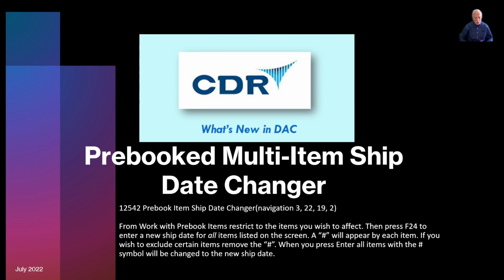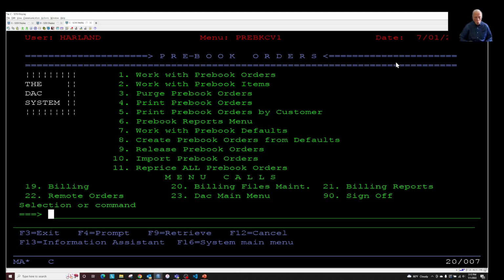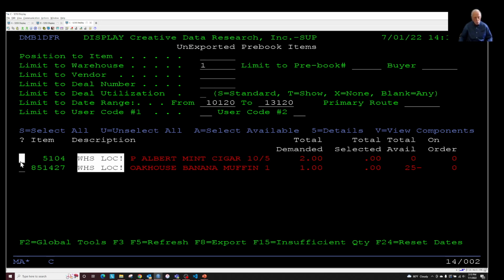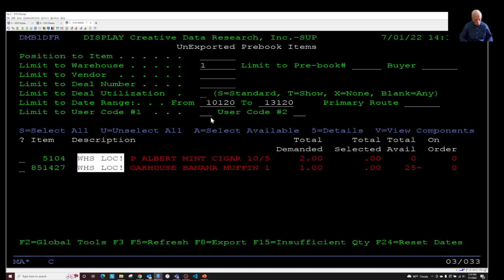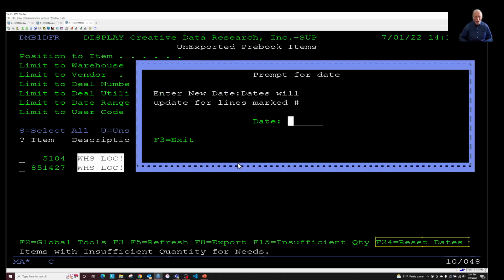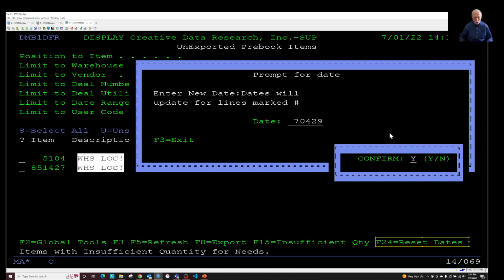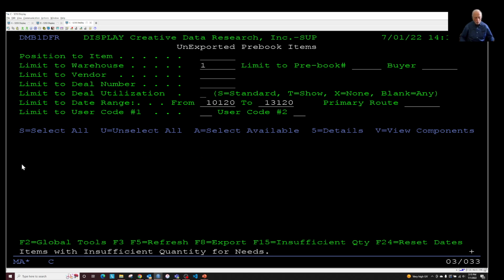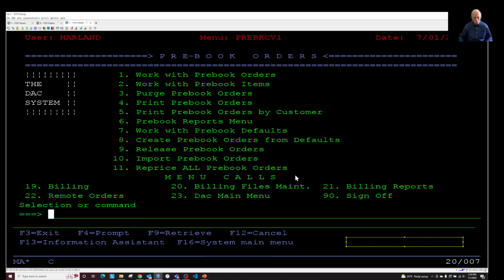08 WNDAC July 2022 Prebook Multi Item Ship Date Changer